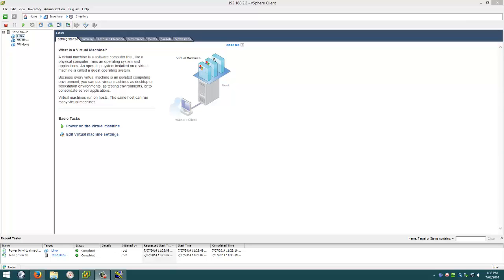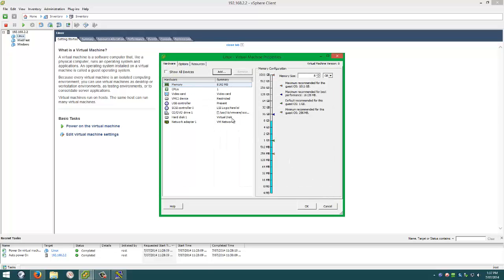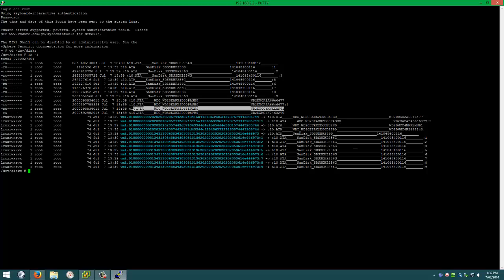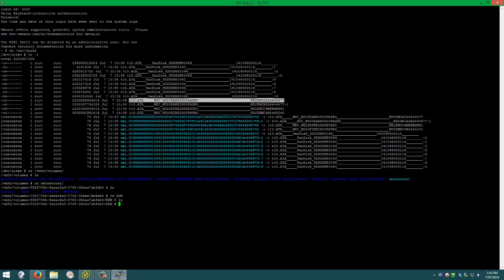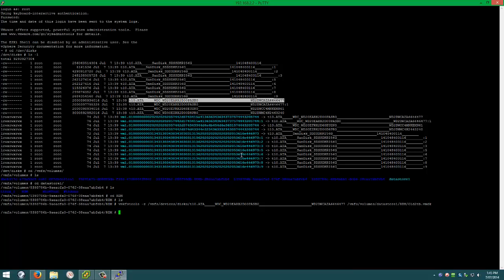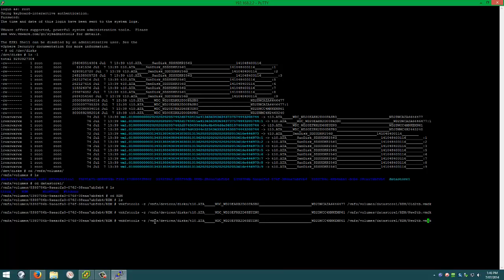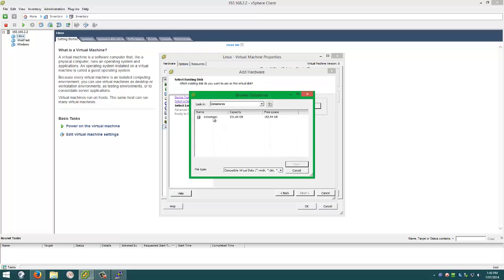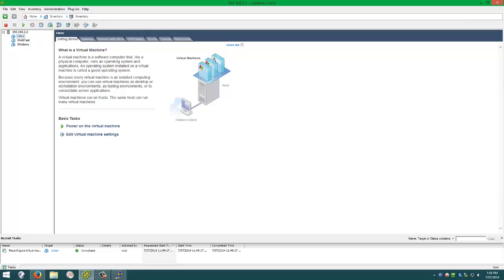How to Mount Physical Hard Drives in VMWare vSphere Hypervisor - ESXi 5.5 - SATA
If you are wondering how to get access to your hard drives within vSphere Hypervisor without too much of a headache, here is how I go about mapping the drive.  Perfect for getting a Sata HDD into ESXi.  I had a look around and after going over a plethora of websites with conflicting information found this to be the fastest possible method.

This method does not affect ANY of your drives data/files/contents whatsoever. (Thanks to Jo for asking that question btw!)